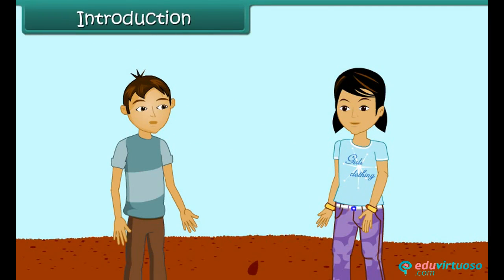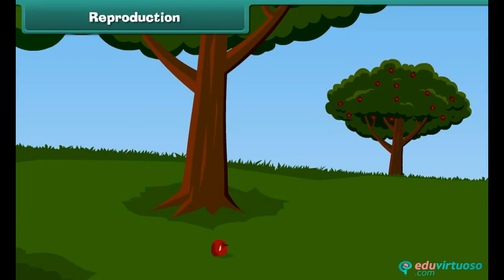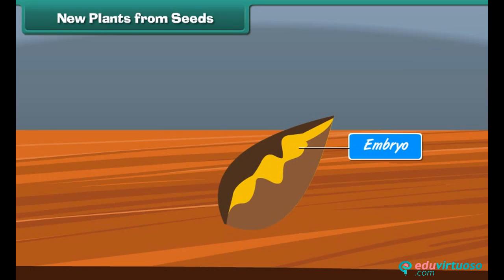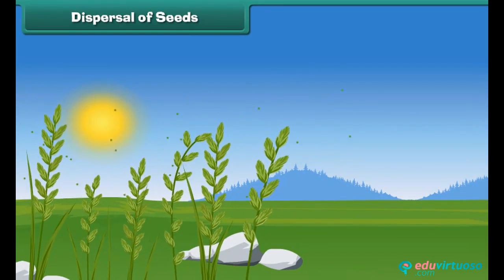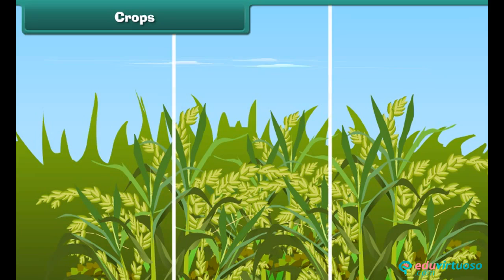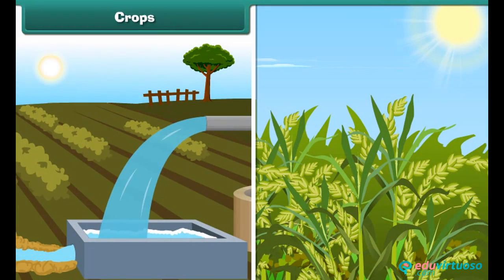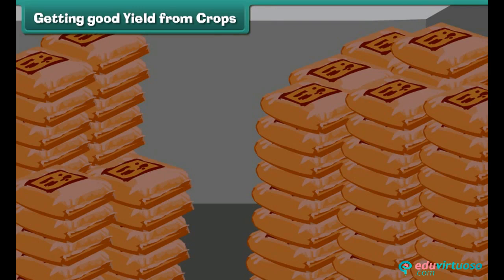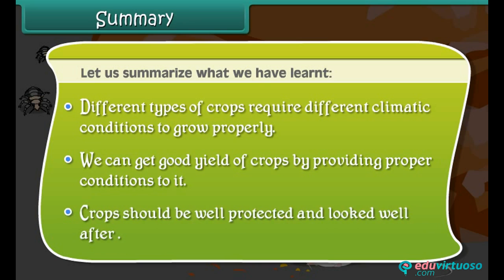Grade 5 | EVS | Reproduction in Plants | Free Tutorial | CBSE | ICSE | State Board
🌱 Welcome to our Class 5 EVS tutorial on Reproduction in Plants! 🌿 In this video, we dive into the fascinating world of how plants reproduce and grow. Perfect for young learners, this tutorial will help you understand the basics of plant reproduction in a fun and engaging way.

What You'll Learn:
- Define reproduction in plants
- Identify various methods of plant reproduction
- Understand seed germination and seed dispersal
- Explore the process of fruit explosion
- Learn about different types of crops and how to get good yields

Key Topics Covered:
- Methods of plant reproduction: seeds, spores, body parts
- Seed germination process
- Seed dispersal by wind, water, animals, and humans
- Explosion of fruits and its examples
- Types of crops: food, fiber, and oil-producing crops
- Tips for obtaining good crop yields

For more free resources and educational content, 🌟 Our platform offers a wealth of materials to help you excel in your studies.